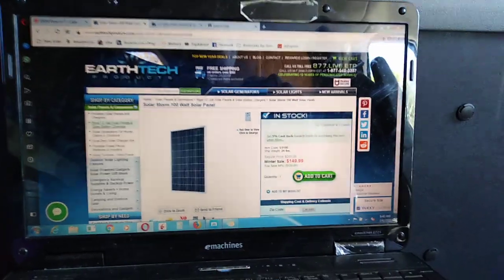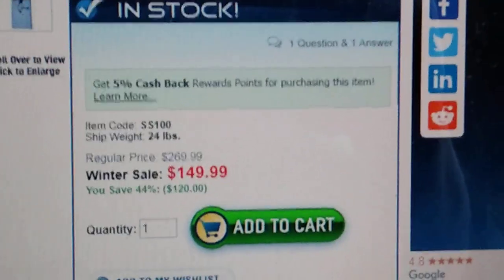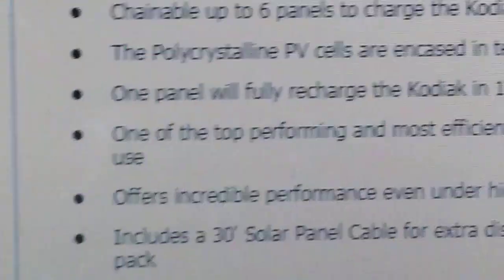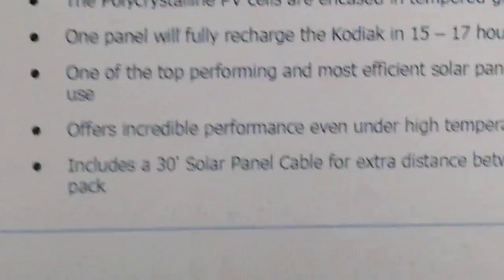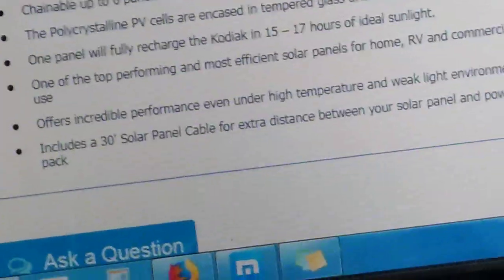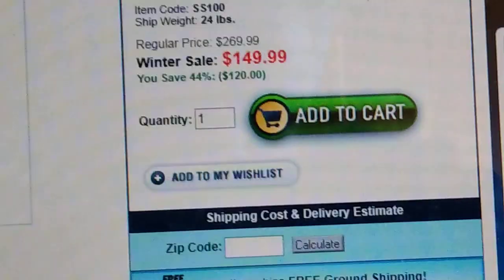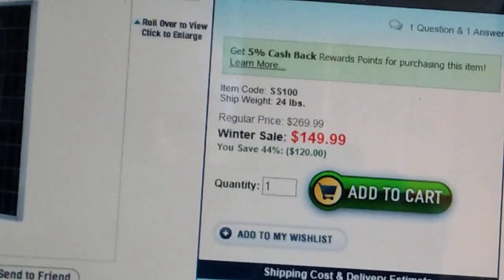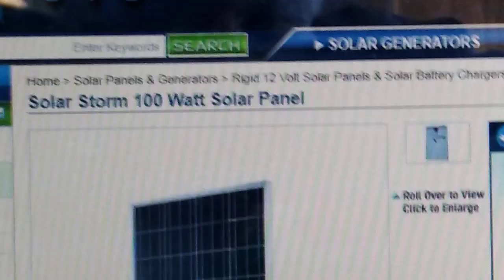Inergy Solar Storm 100 Watt Solar Panel for $129.99 or $149.99 for Kodiak Solar Generator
I paid $149.99 per panel,  but you can pay $129.99 at survivalgearsystems.com.
Here is the link for the earthtechproducts.com location for the Solar Storm 100 Watt Solar Panel:
The 6 Ft Extension Cable - Solar Storm 100 Watt Solar Panel:
I have no relationship  with earthtechproducts.com.  I do not know how long the special pricing will be. I have no idea if it will work later.
I have no relationship with survivalgearsystems.com.
I have now created a Playlist showing how these 100 Watt Solar Panels will connected to my system: